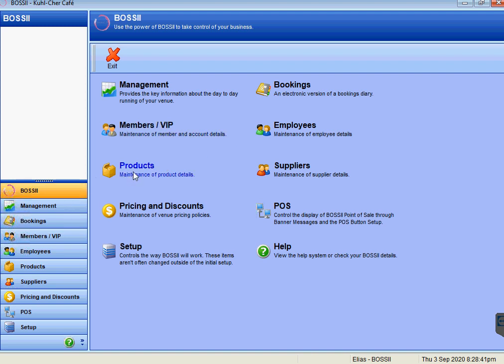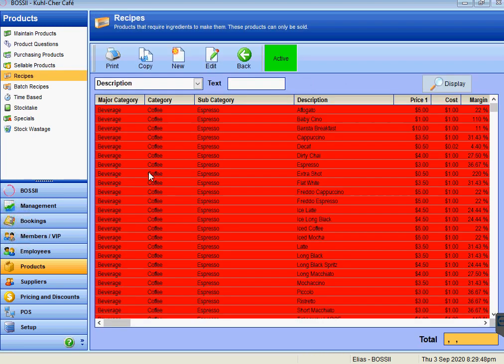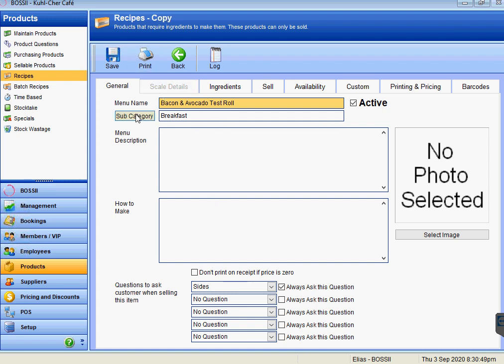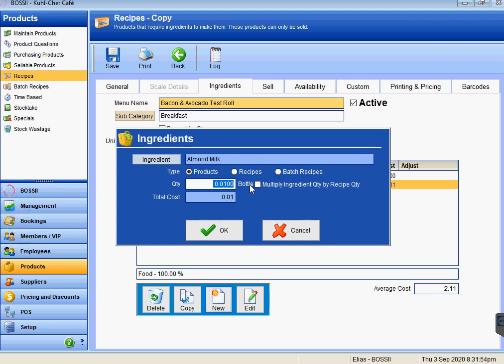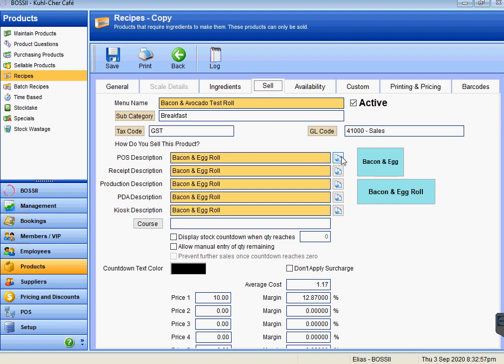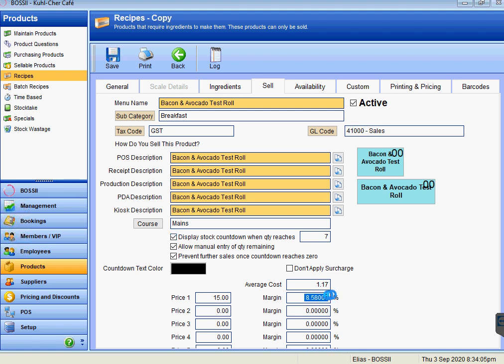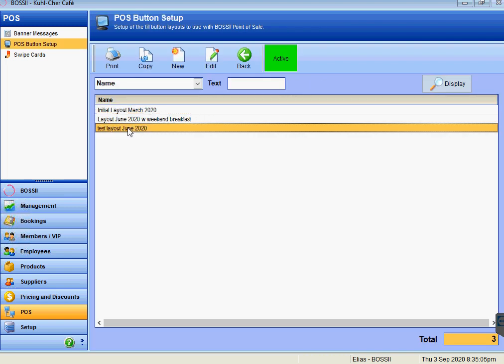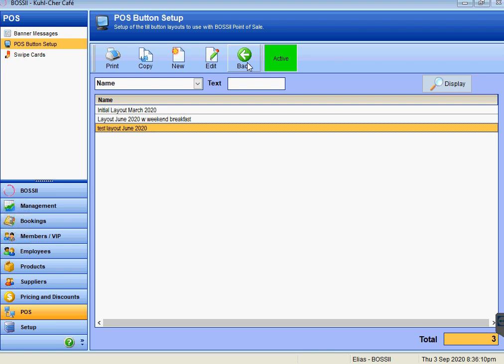Bossii How To - "Recipe Setup"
This video will discuss how to setup "Recipes" in bossii Admin.

Recipes are any invented item that a venue sells that requires ingredient products to be mixed, added or blended together to create the fictitious Recipe item.

These ingredients will be decremented from stock each time a Recipe is Sold or Wasted